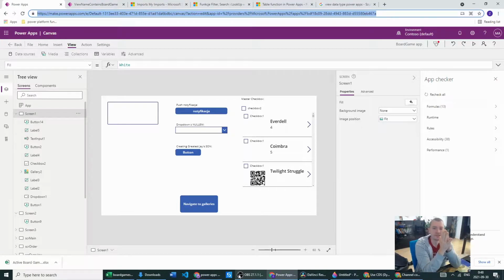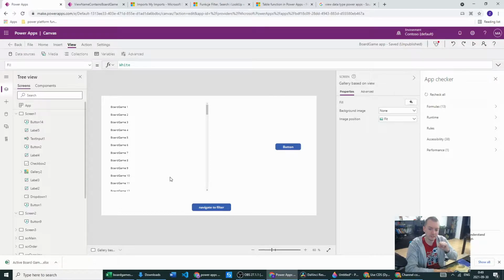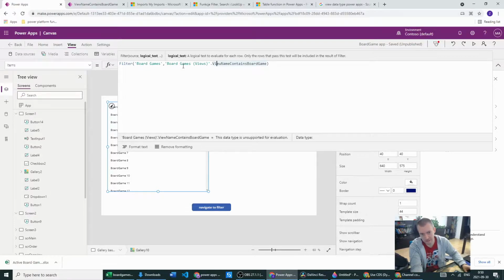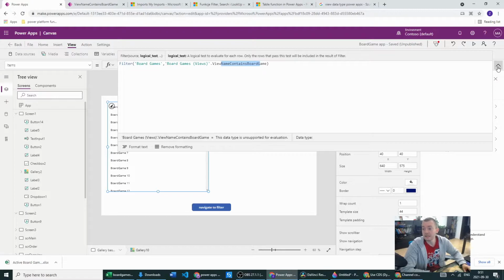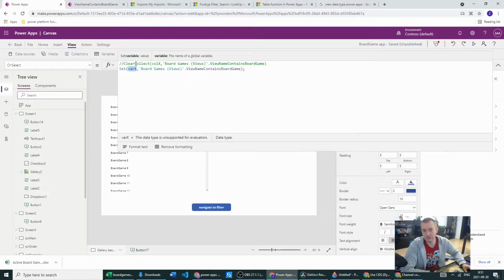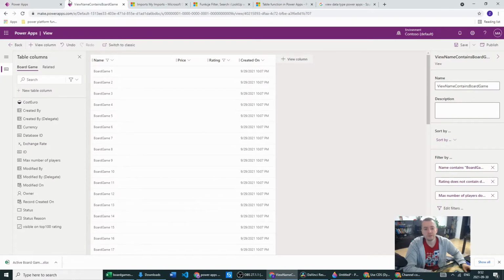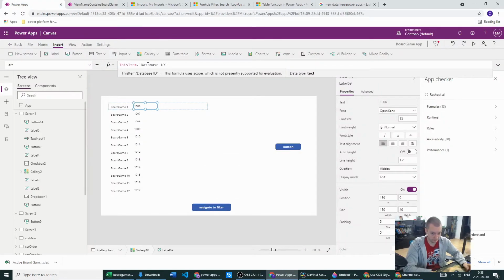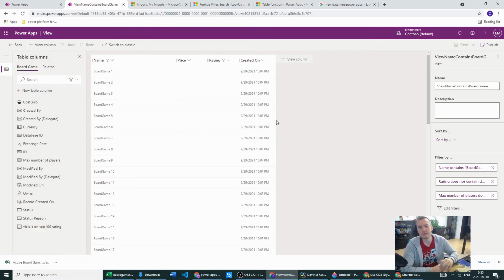Power Apps - Using Dynamics365 Views from Dataverse in Canvas App #12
In Today's episode we're diving into using Views from Dataverse as a gallery Items source in Canvas App. We'll be talking about performance, differences accessing data from outside the view and Views Data Type